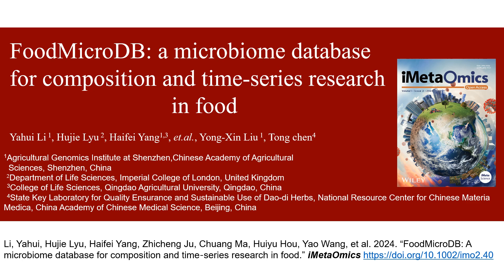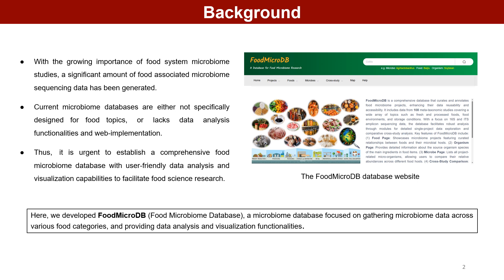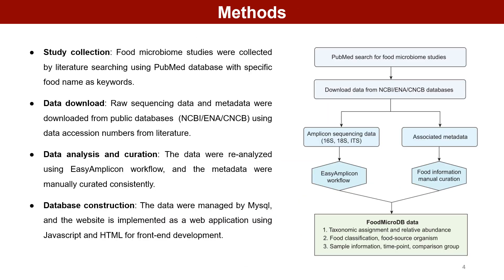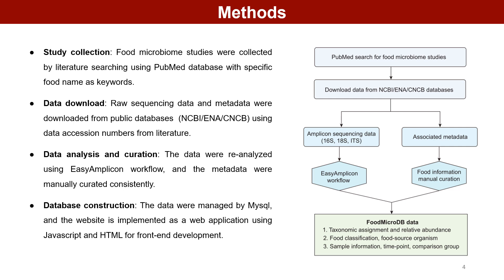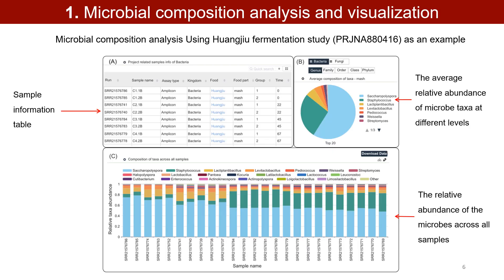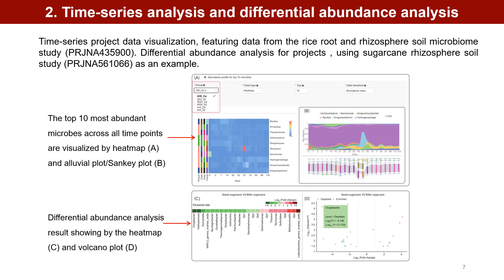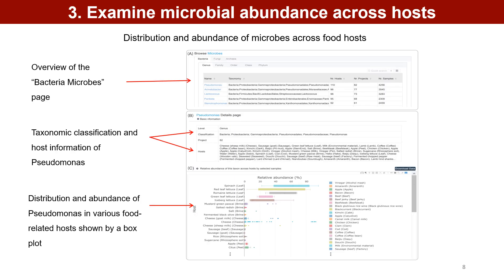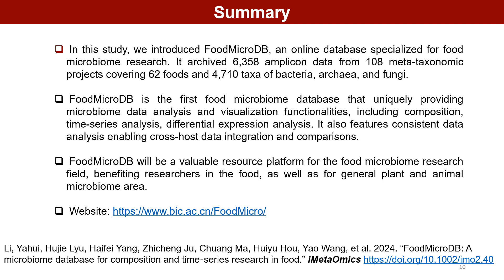iMetaOmics | FoodMicroDB: A microbiome database for composition and time-series research in food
RESEARCH ARTICLE
Open Access
FoodMicroDB: A microbiome database for composition and time-series research in food
Yahui Li, Hujie Lyu, Haifei Yang, Zhicheng Ju, Chuang Ma, Huiyu Hou, Yao Wang, Yuanping Zhou, Yunyun Gao, Junbo Yang, Shanshan Xu, Defeng Bai, Hao Luo, Salsabeel Yousuf … See all authors
These authors contributed equally: Yahui Li, Hujie Lyu, and Haifei Yang.

Abstract
Microorganisms are crucial for food fermentation, preservation, and safety, directly impacting human health. The number of studies on the food microbiome has surged recently, along with a substantial increase in data. However, there is a notable lack of databases specialized for this field. To address this gap, we developed Food Microbiome Database (FoodMicroDB), a platform aimed at enhancing the reusability and accessibility of food microbiome data through comprehensive data management and data visualization tools. FoodMicroDB aggregates 6358 amplicon data from 108 meta-taxonomic projects covering 62 foods, and harbors 4710 taxa of bacteria, archaea, and fungi. The collected data were consistently analyzed and curated, then visualized using versatile utilities, including unique tools for visualizing microbial composition and time-series microbiome data. It also includes advanced modules for microbial abundance analysis, cross-host abundance comparison, and cross-food analysis. FoodMicroDB will be a valuable resource platform for the food microbiome research field.

Graphical Abstract
FoodMicroDB is a freely accessible database specialized for food microbiome research, including 6358 amplicon data from 108 meta-taxonomic projects covering 62 foods and 4710 taxa of bacteria, archaea, and fungi. The platform ensures consistent data analysis and metadata curation, facilitating cross-host comparisons. It features versatile data visualization modules, including unique tools for visualizing composition and time-series microbiome data.

Description unavailable
Highlights
FoodMicroDB is a freely accessible database specialized for food microbiome research, organizing microbiome data by project and food/organism.

The platform ensures consistent data analysis and metadata curation, facilitating cross-host comparisons.

It provides versatile data visualization modules, including unique tools for visualizing composition and time-series microbiome data.